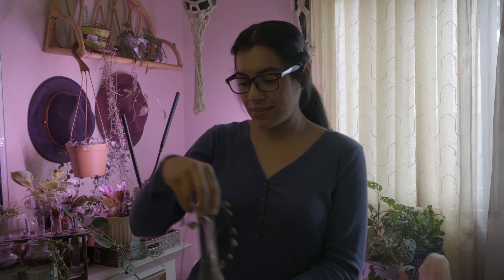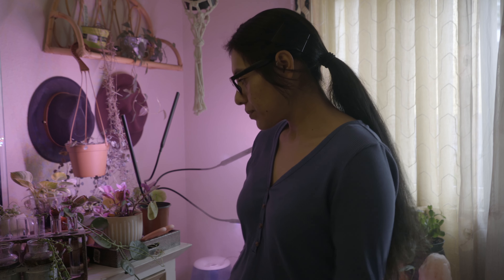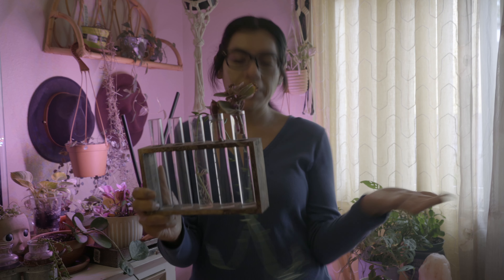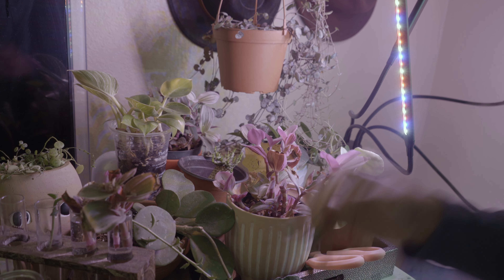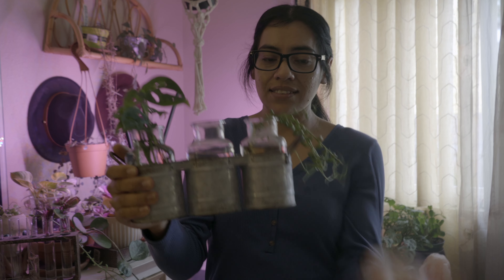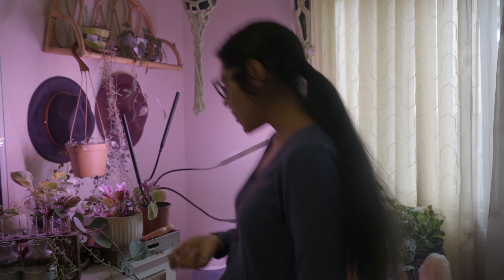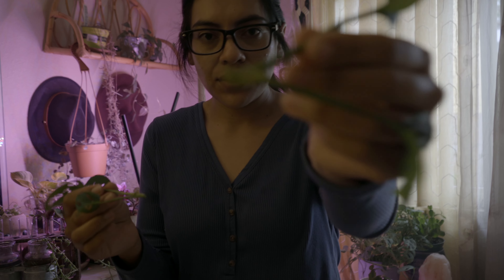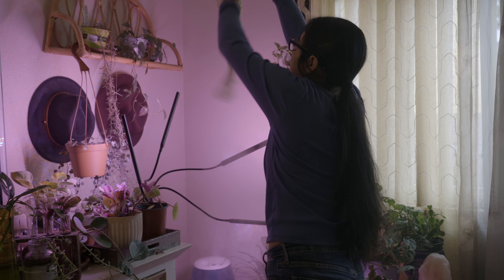Propagate with me! EASY + free ways to propagate 🌿 monstera in water 6+ months | water method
In todays video I will be talking about propagation!
How to propagate and how easy it is.

plants I propagate in this video:

string of hearts silver glory
monstera adonsonii
string of tears
tradescantia nanouk